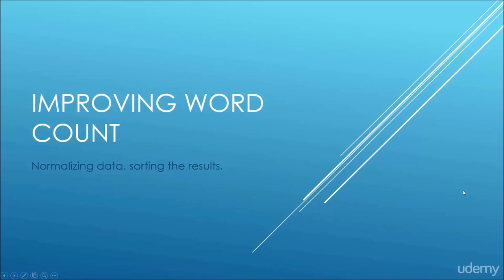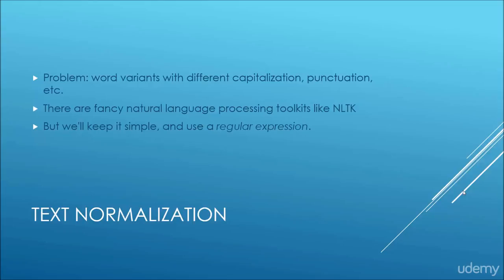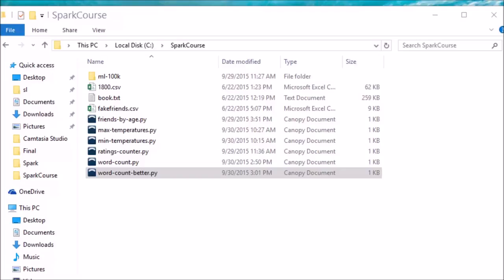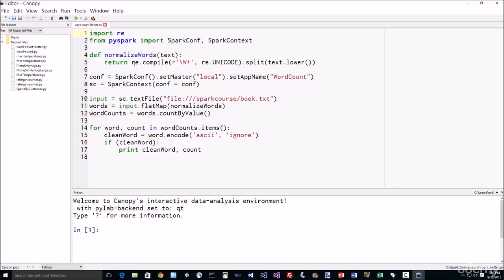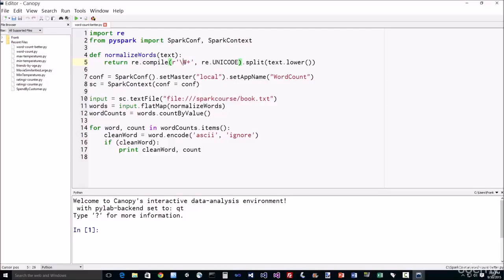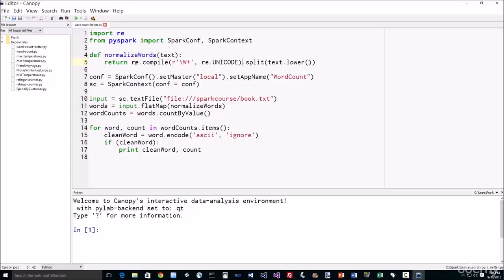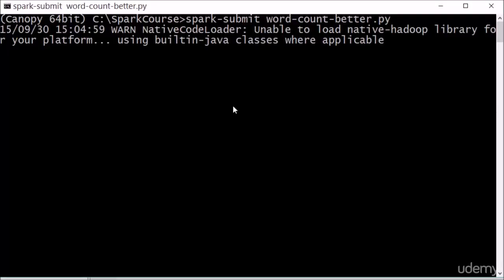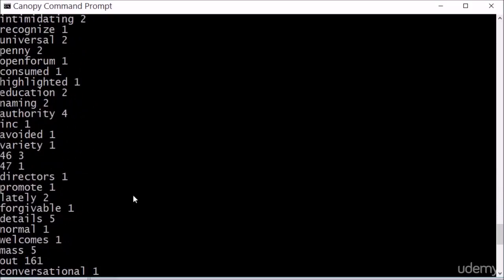17 Improving word count script